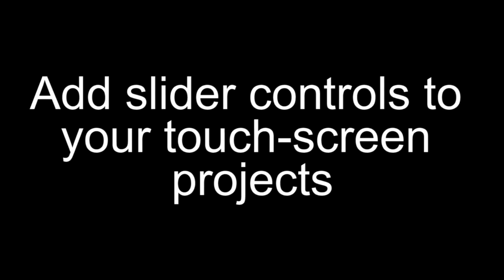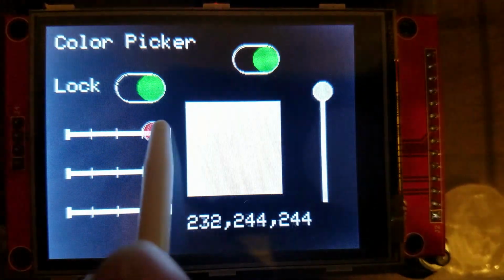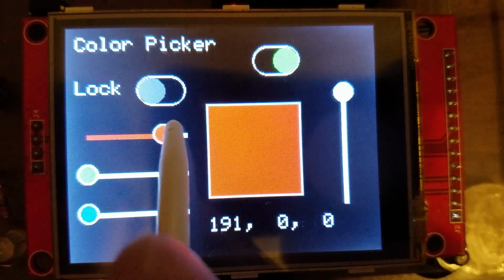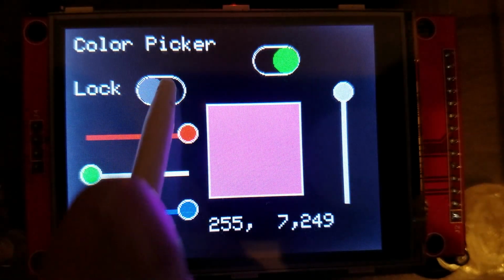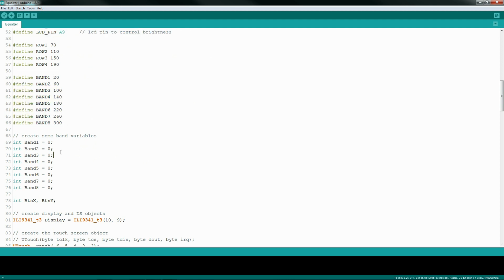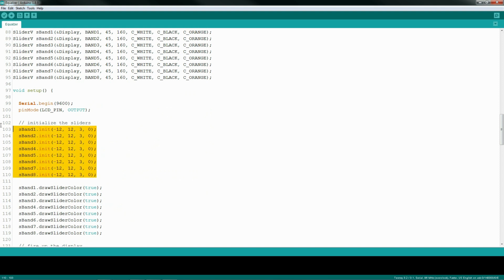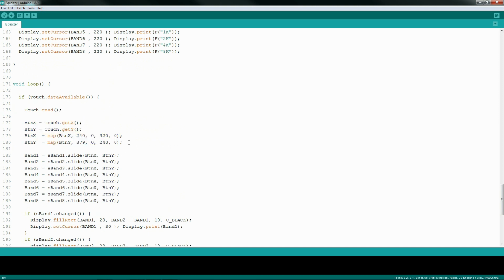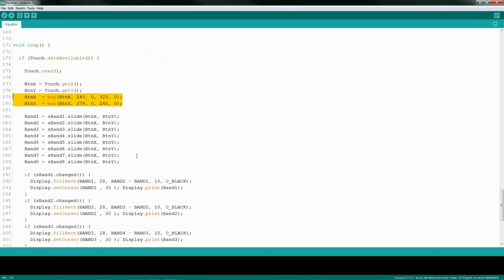Graphics sliders for Teensy MCU’s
Use this simple library to add slider controls to your touchscreen projects. Code is written for the ILI9341_t3 library but can easily be adapted to any library that leverages the Adafruit_GFX library. Perfect for your Teensy projects.

Complete list of methods
class SliderH
// class constructor
SliderH(ILI9341_t3 *disp, uint16_t left, uint16_t top, uint16_t wide, uint16_t sliderColor, uint16_t backColor, uint16_t handleColor);

// initializer
void init(float scaleLow, float scaleHi, float scale = 0.0, float snap = 0.0);

// method to draw complete slider
void draw(float val);

// method to move handle as user drags finger over handle, this method automatically looks for a valid range press, sets changed() to true
float slide(float x, float y);

// property to determine if the slider was just changed, draw and changed methods set to false
bool changed();

// way to reset colors (useful for drawing enabled or disabled)
void setColors(uint16_t sliderColor, uint16_t backColor, uint16_t handleColor);

// method to just set the handle color (useful for showing handle in green for OK value
void setHandleColor(uint16_t handleColor);

// method to just draw the handle (useful for quick update of handle color)
void drawSliderColor(bool val);

class SliderV
// class constructor
SliderV(ILI9341_t3 *disp, uint16_t left, uint16_t top, uint16_t high, uint16_t sliderColor, uint16_t backColor, uint16_t handleColor);

void draw(float val);

float slide(uint16_t x, uint16_t y);

bool changed();

void setHandleColor(uint16_t handleColor);

void drawSliderColor(bool val);

class SliderOnOff
// class constructor
SliderOnOff(ILI9341_t3 *disp, uint16_t left, uint16_t top, uint16_t width, uint16_t height, uint16_t sliderColor, uint16_t backColor, uint16_t OnColor, uint16_t OffColor);

void draw(bool val);

bool slide(float x,float y);

bool changed();